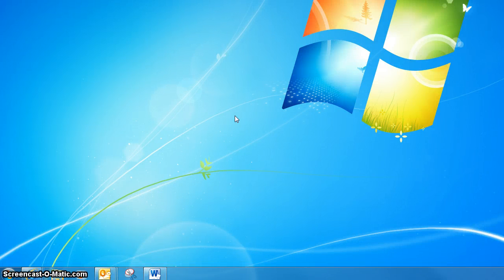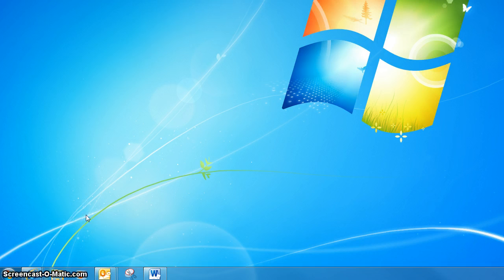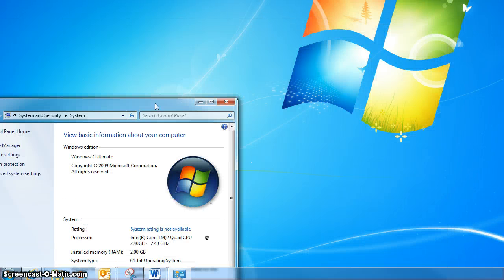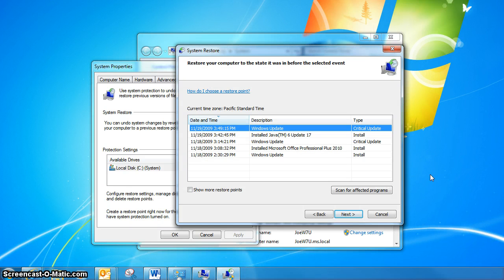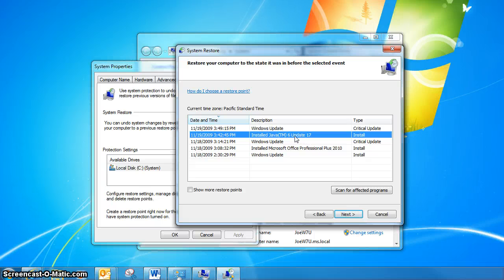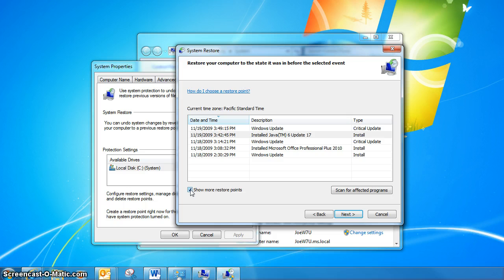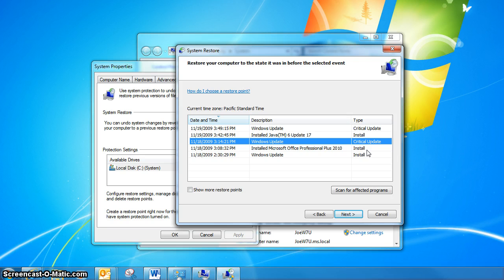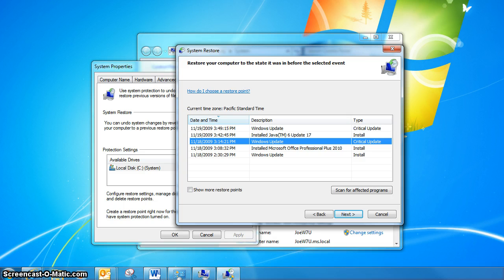Windows 7 System Restore Demo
This is a demonstration of how easy it is to access the system restore function in Windows 7.